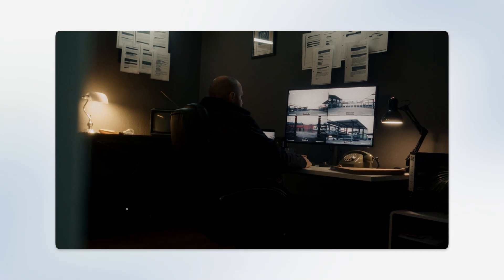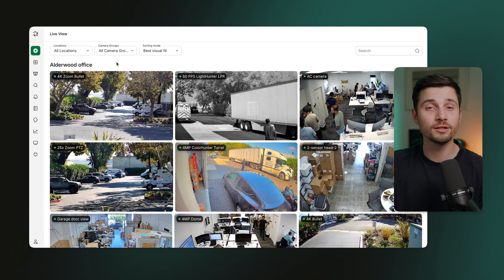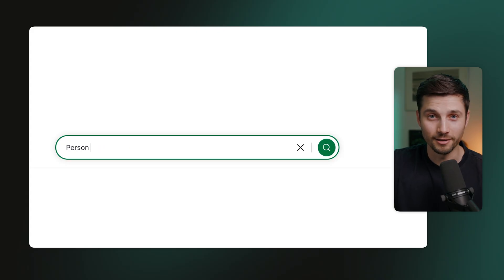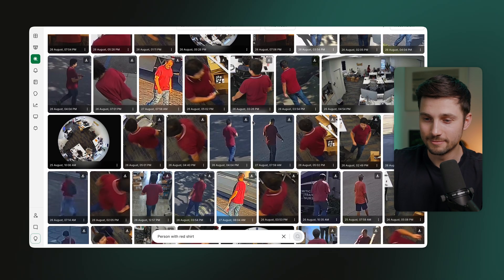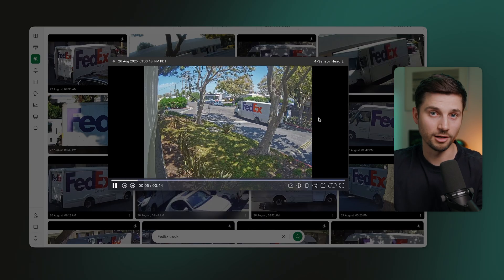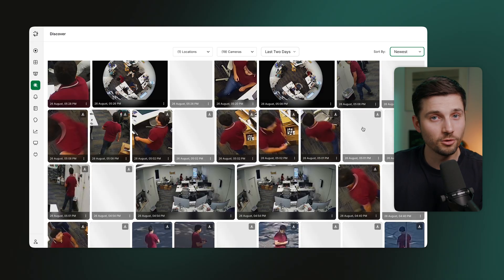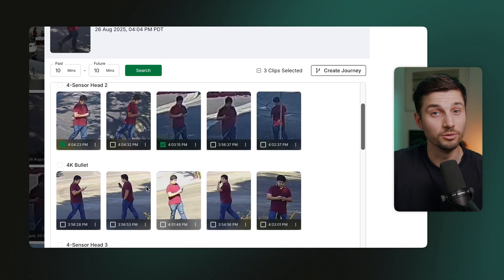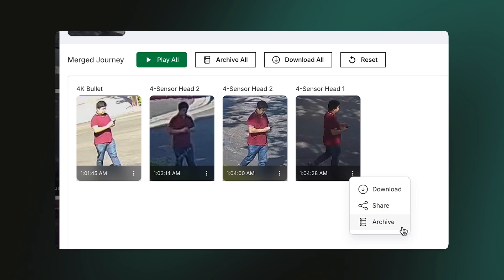AI Video Search for CCTV | Find Any Security Footage in Seconds 🔍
Tired of wasting hours searching through CCTV footage?

Manual reviews are slow and stressful. They often cause you to miss important evidence. Security teams lose valuable time during investigations. Facility managers struggle to confirm events across multiple cameras. Traditional video searches take hours and delay responses. This is exactly why AI video search is transforming CCTV analytics.

With Discover (by Coram), you can search your security cameras in seconds. This AI-powered surveillance software works like a search engine. Type a simple prompt such as “person in red shirt” or a more complex query like “man with glasses, cap and backpack.” Instantly, it pulls the right clips from across your entire system.

You can also:
✅ Use smart filters for location, camera, and time
✅ Instantly find people, vehicles, or items in footage
✅ Handle complex searches with natural language
✅ Verify deliveries or incidents with AI video analysis
✅ Track movements across multiple cameras with timestamps
✅ Recover lost property, detect stolen equipment, or locate missing persons
✅ Build complete video timelines in minutes
✅ Share findings with your team and streamline investigations

Discover makes CCTV review faster, easier, and more reliable. It gives your security team the power to act with confidence when every second counts.

⏱️ Video Chapters
00:00 – The problem with reviewing CCTV footage
00:10 – Meet Discover: AI Security Camera Search
00:22 – Getting started in the Coram dashboard
00:32 – Smart filters for location, camera and time
00:38 – Simple AI text search (like on Google or ChatGPT)
00:51 – Advanced searches (eyeglasses, cap and backpack)
01:02 – Real-world example: FedEx truck delivery check
01:19 – Search people, vehicles, clothing and (lost) items
01:30 – Journey Path: track across multiple cameras
01:53 – Build a video sequence of the journey
02:04 – Share, download and archive findings
02:11 – Why Coram Discover saves time and stress
02:16 – Book a demo and try it yourself

🏢 About Coram
Coram develops advanced AI security solutions that help organizations protect people, property, and operations. Our technology covers AI video search, CCTV video analytics, real-time monitoring, and automated alerts, designed for enterprises, investigators, and facility managers.

With Coram you can turn hours of surveillance into actionable answers. From reducing investigation time to improving response in emergencies, Coram helps security teams stay one step ahead with powerful and easy-to-use AI tools.